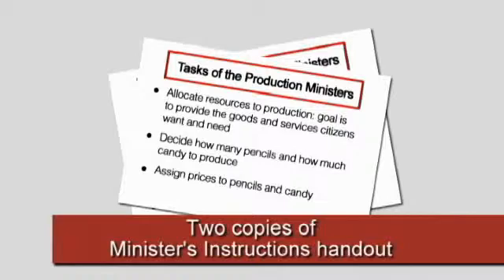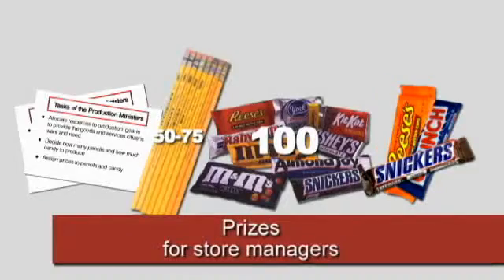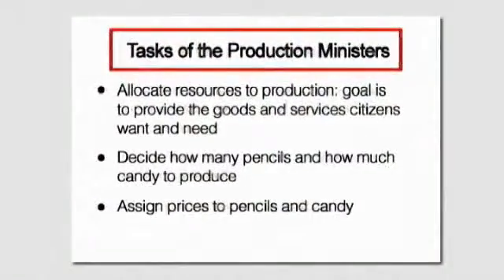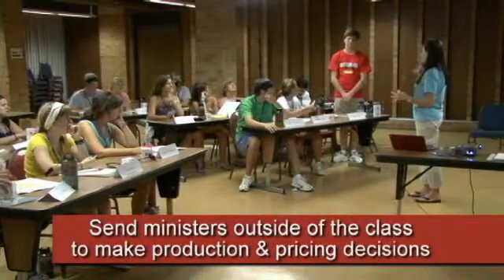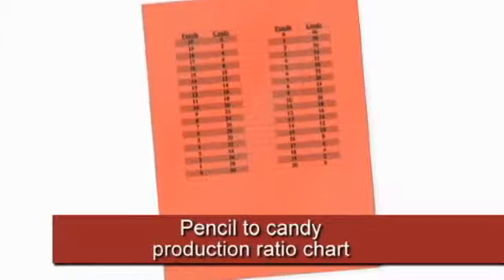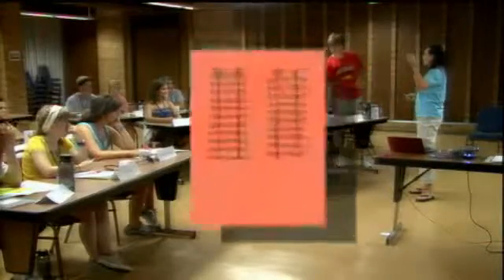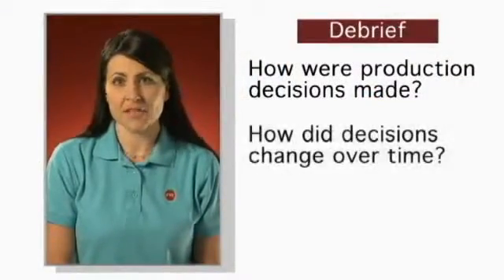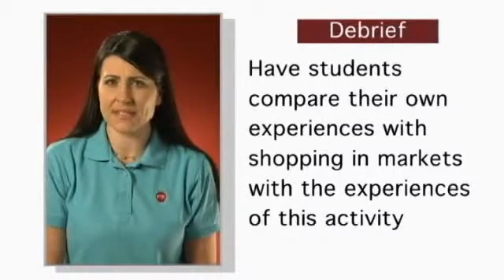Lesson 2 Activity: Missing Markets(9 minutes)